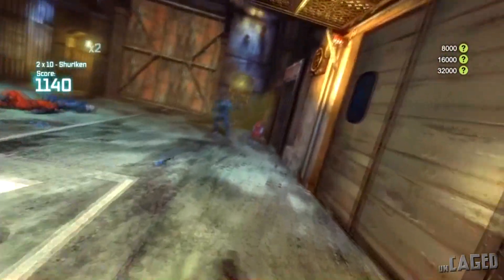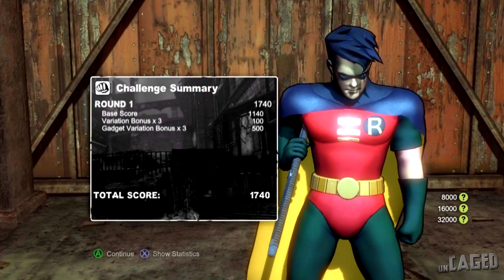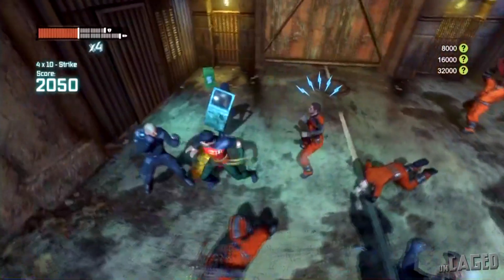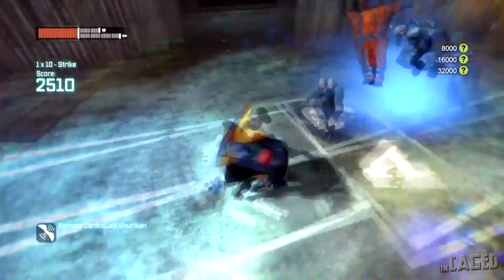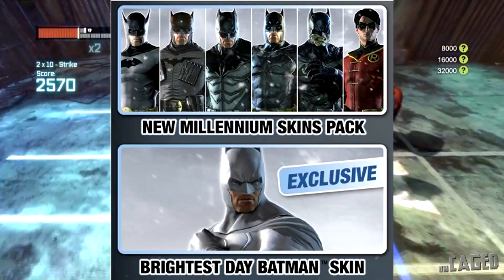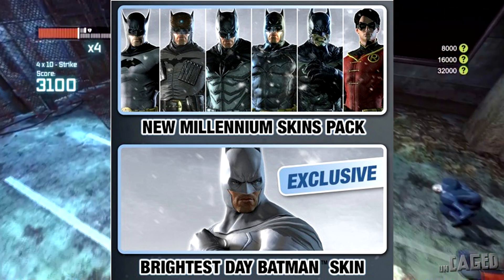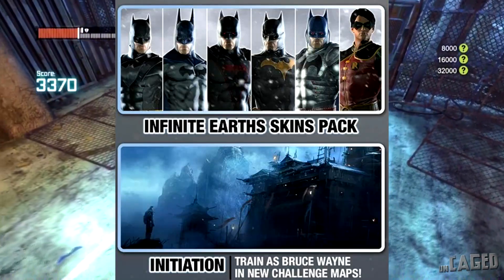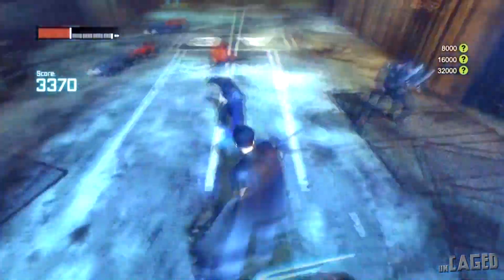Batman Arkham Origins: All Robin Skins!!!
I found this picture of all the Robin skins for Batman Arkham Origins but I did not find any videos on it on YouTube, so I felt like making this video so you guys can see all the Robin skins. Also I did not "show" the picture of the robin skins because I don't know if I am allowed but I do FLASH the picture :) also I will put a link to the website with the robin skins so you guys can take a look for yourself.